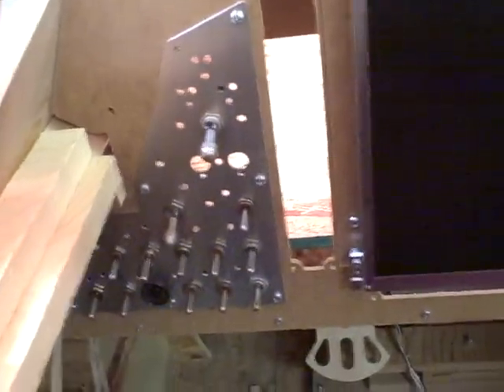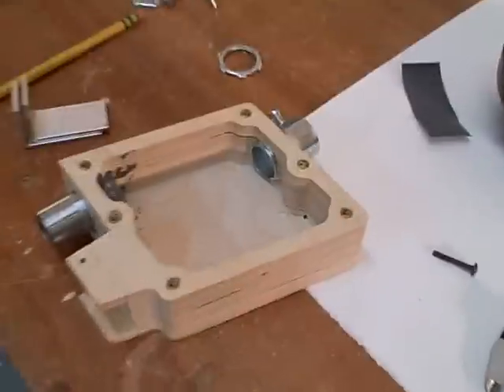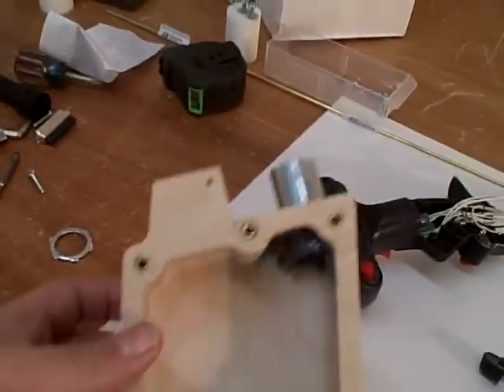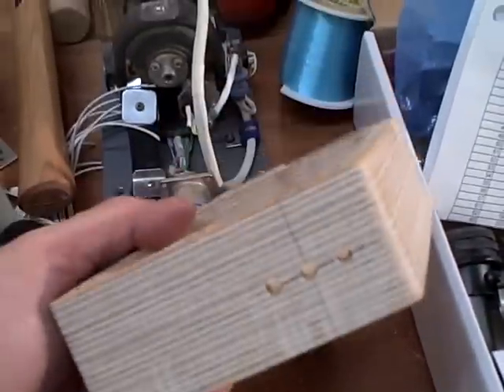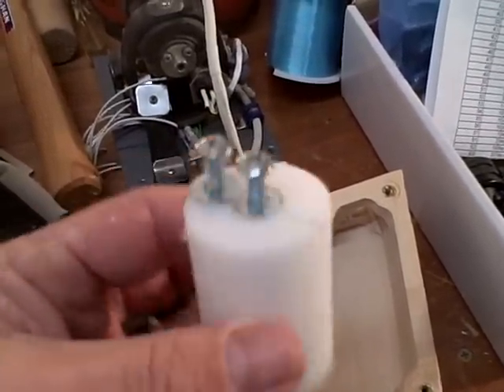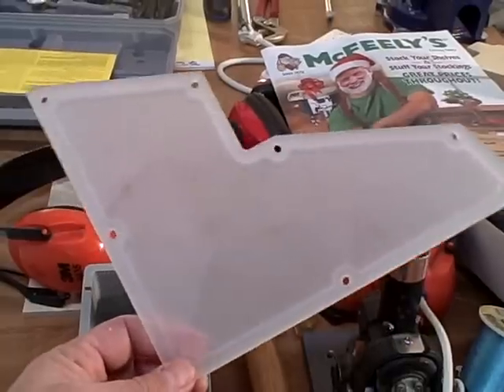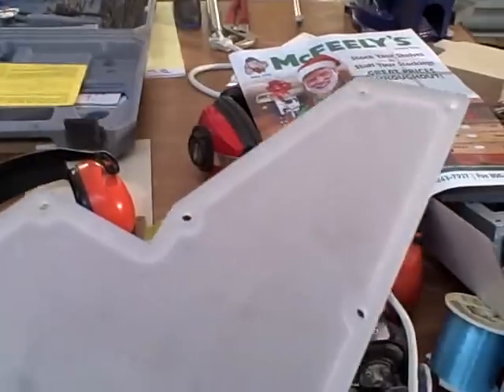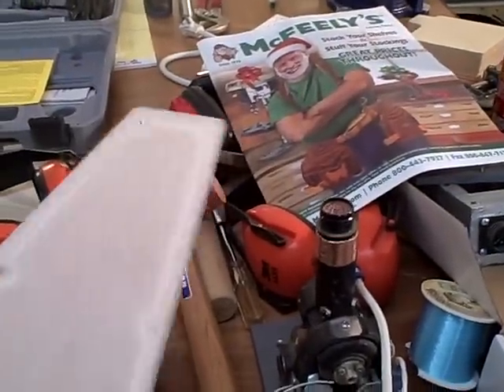Project update for 27Dec09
Just a quick update on my progress both on the SFS box for the F-15C and misc stuff for the Me-109F/X.